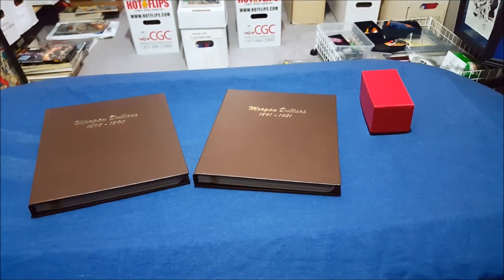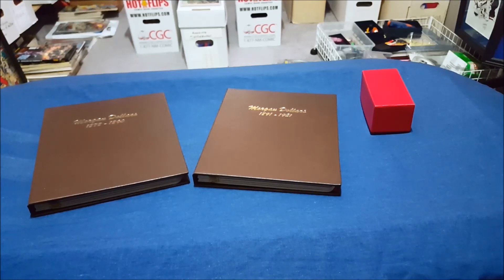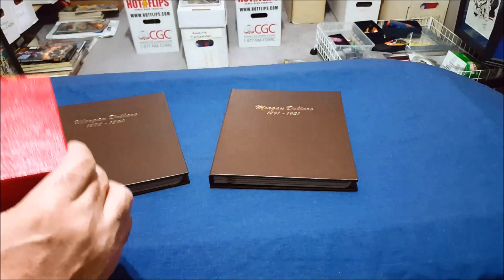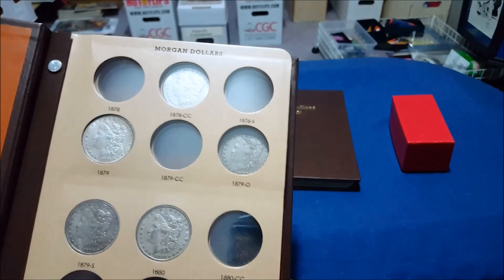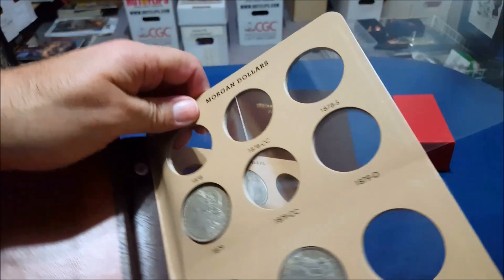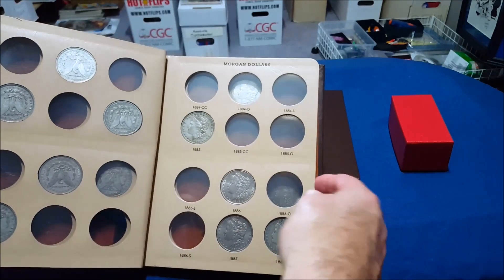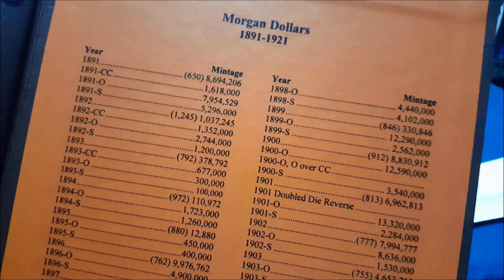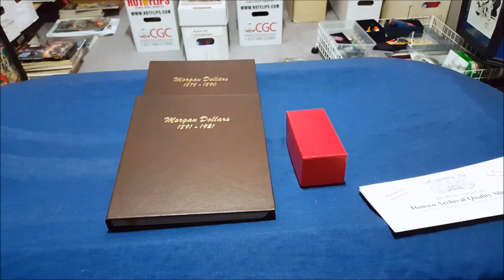My Morgan Silver Dollars in Dansco Albums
I picked up these Morgan Albums and decided to put my best Morgan Silver Dollars in them.  I just started grabbing these Morgans a couple months ago to have a little more fun when buying silver.